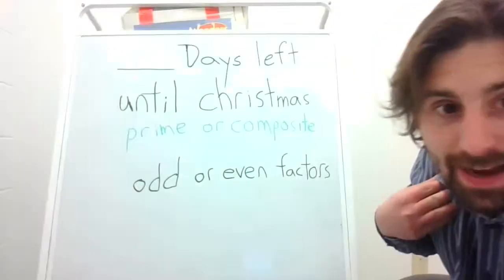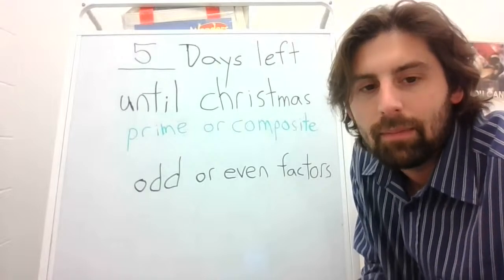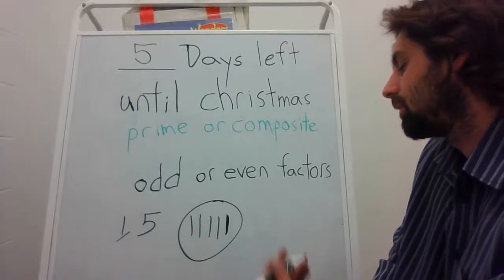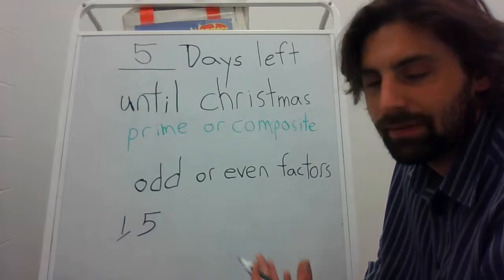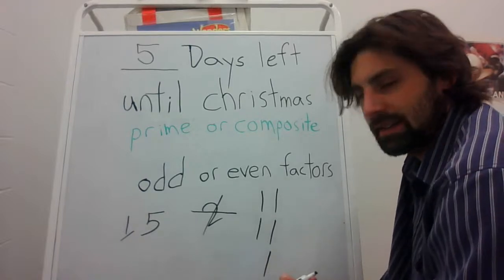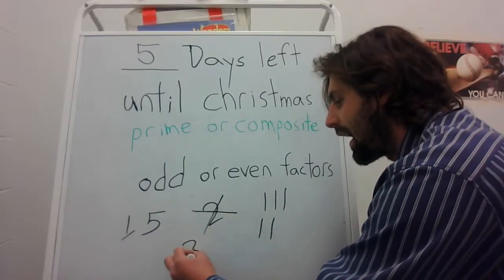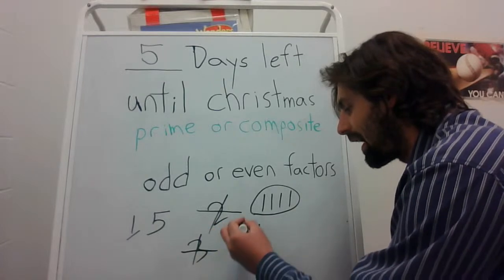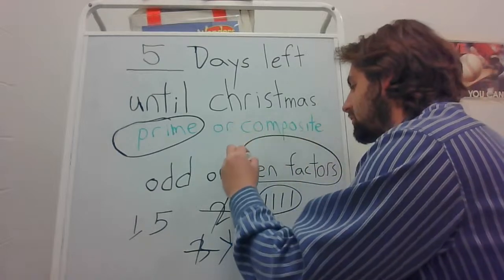FACTORING (GRADE 5 A.M. WORK REVIEW)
Mr. Camilleri reviews how to determine the factors of a given number. He also reviews how to  determine if a number is PRIME OR COMPOSITE and how to  determine how many factors a given number has.